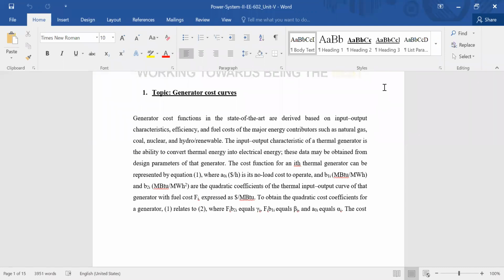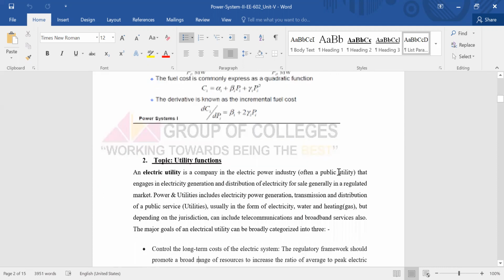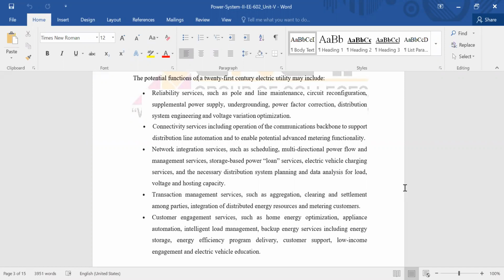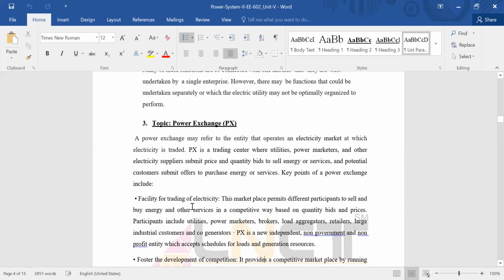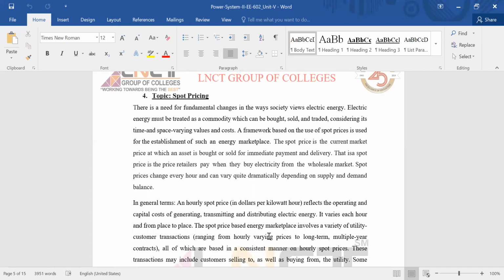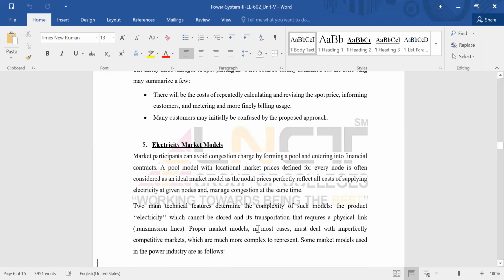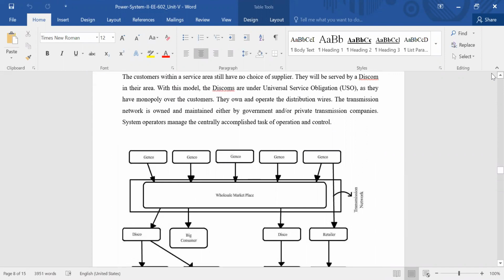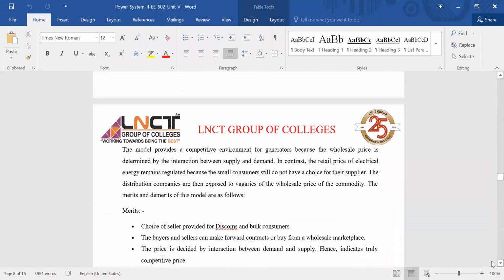PS II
Generator cost curve,Utility functions